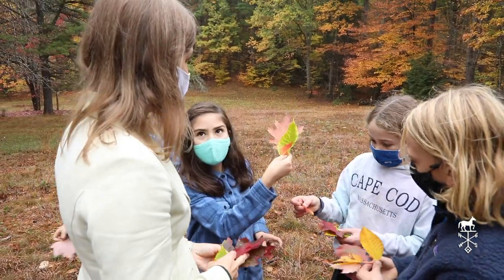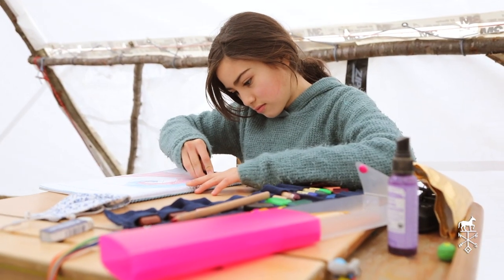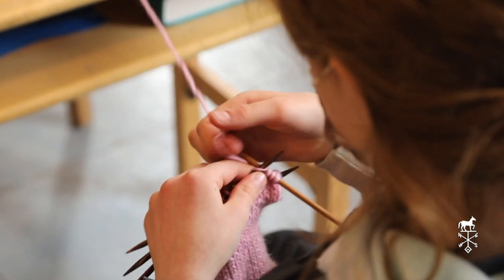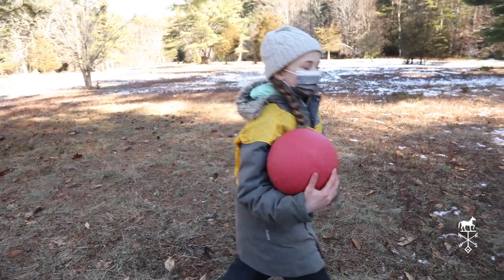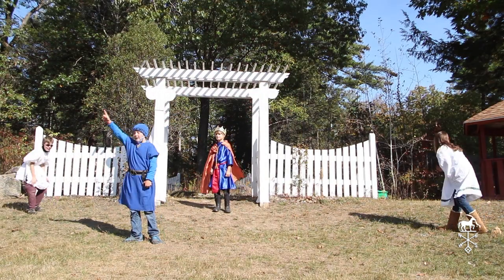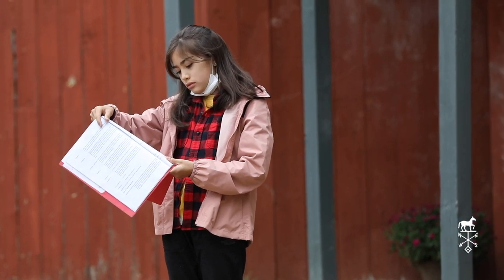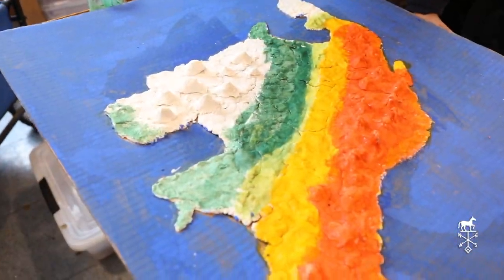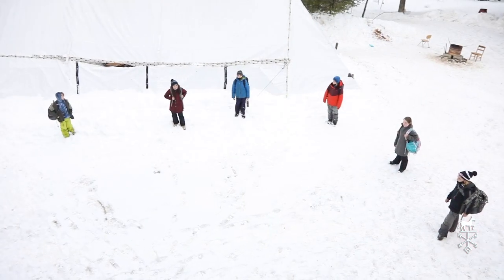Welcome to Grade 5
Meet class teacher Monica Vegelj M.Ed and her grade 5 class at Pine Hill at High Mowing School in Wilton, NH